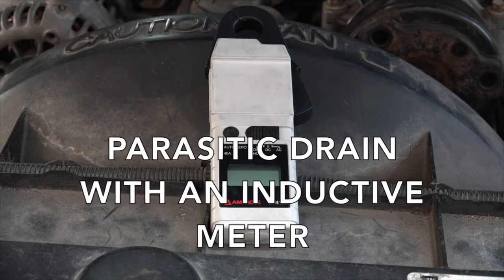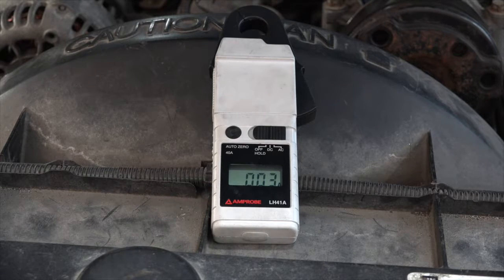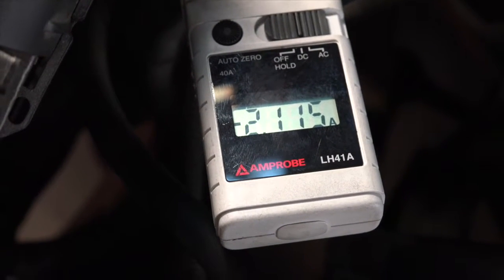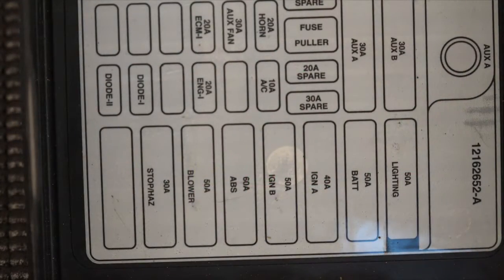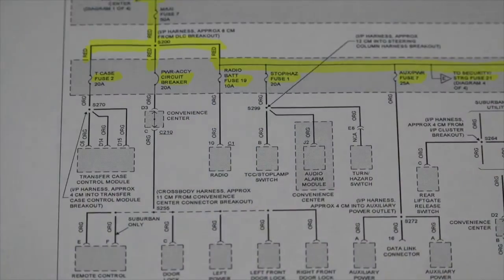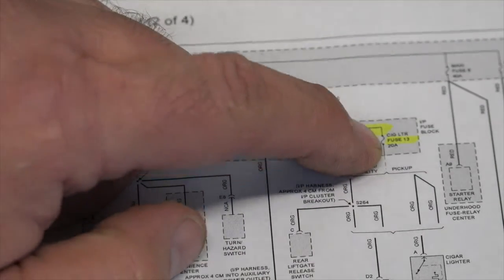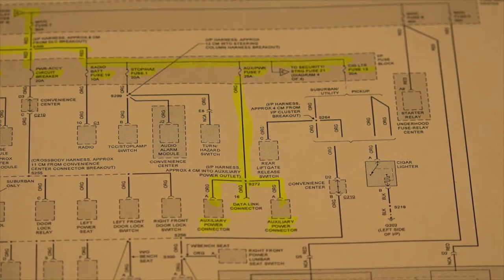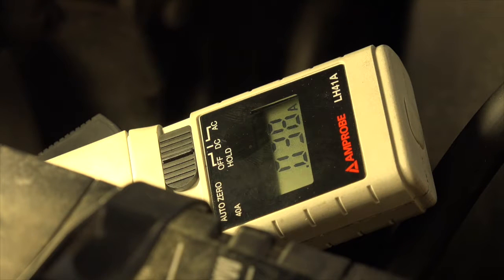Parasitic drain with an inductive ammeter